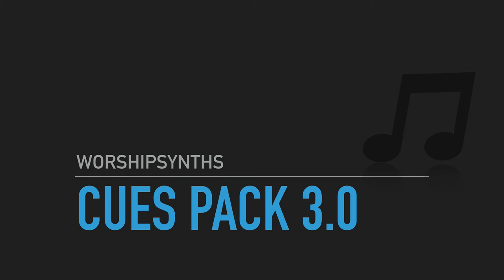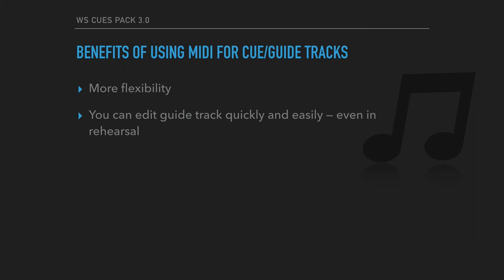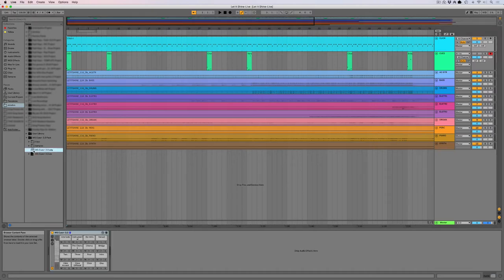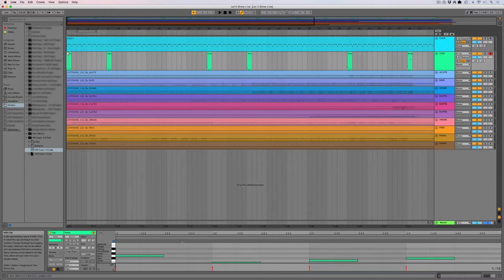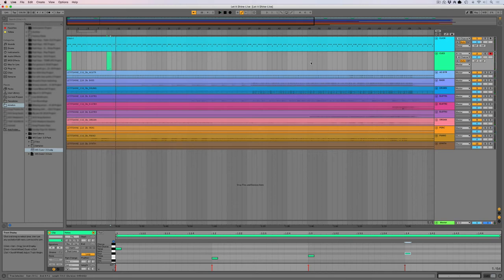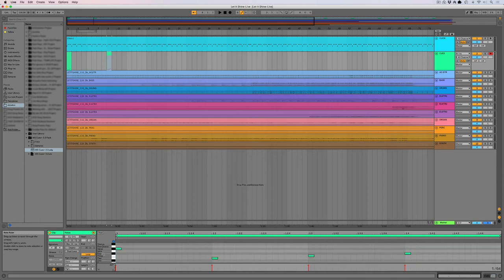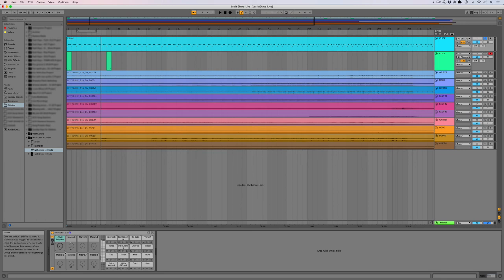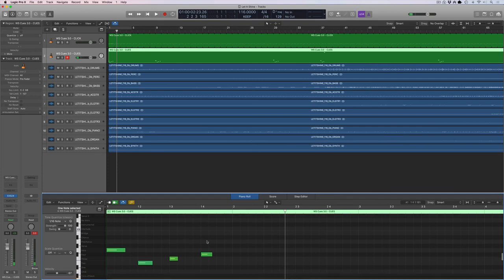Create perfect guide tracks for your worship team with Cues Pack 3.0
This is the ultimate sample pack for creating cues and guide tracks for your worship team!

Brand new Cues Pack 3.0! Use these cue samples to create perfect guide tracks and click tracks for your worship tracks in Ableton and Logic.

The pack includes an Ableton Drum Rack preset with everything you need to create a flawless guide track for your worship band. The pack also includes an EXS24 preset for Logic, with all the same sounds.